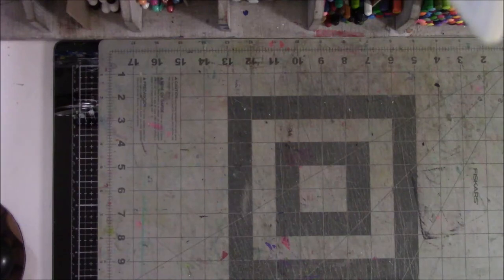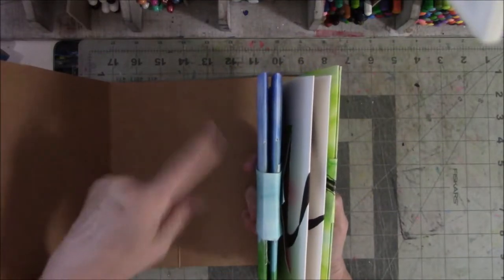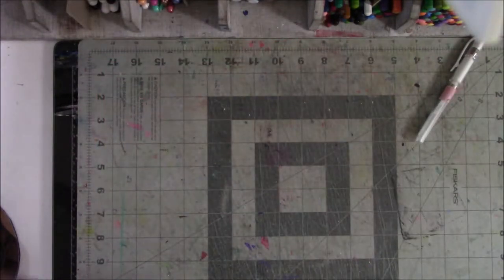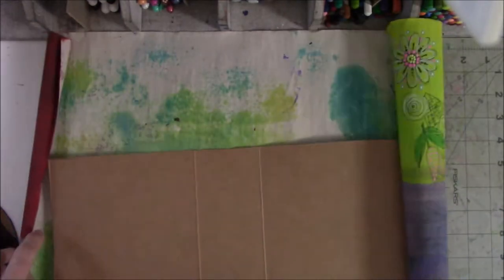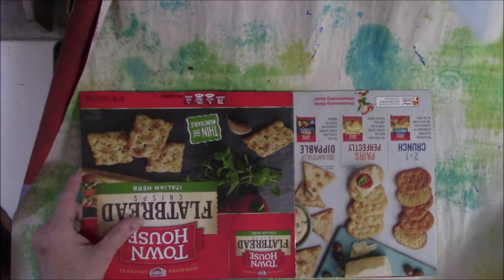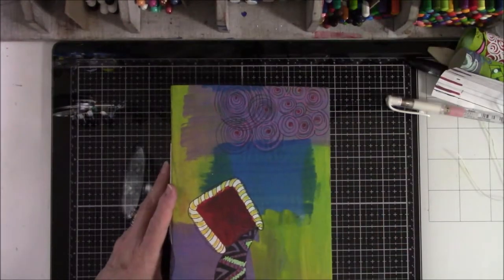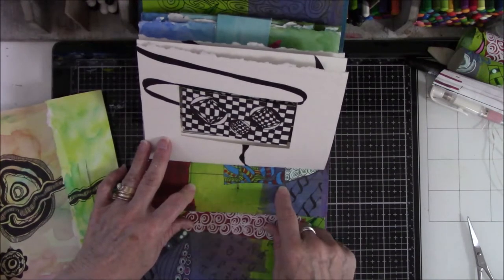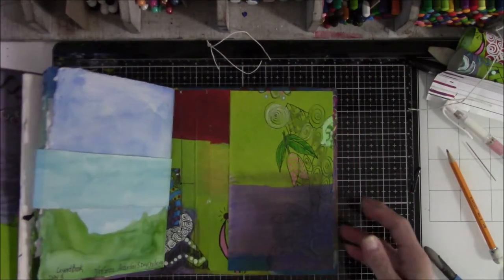Book of Accordion Books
Book binding Corner Cutting Jig

Messy Table Studio Etsy Store